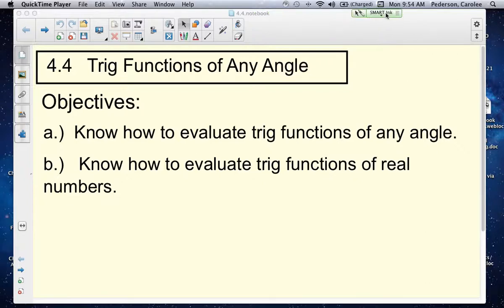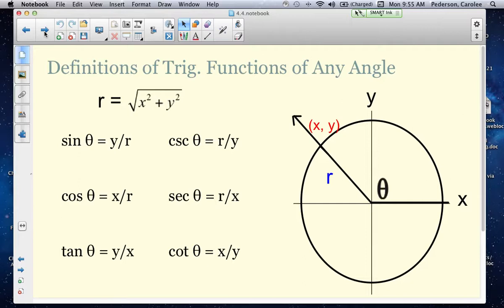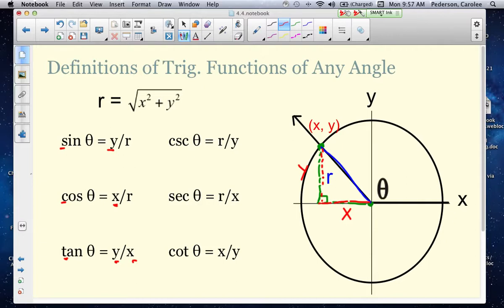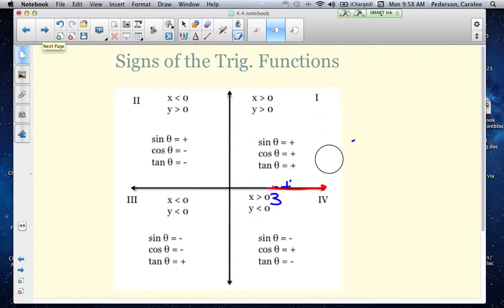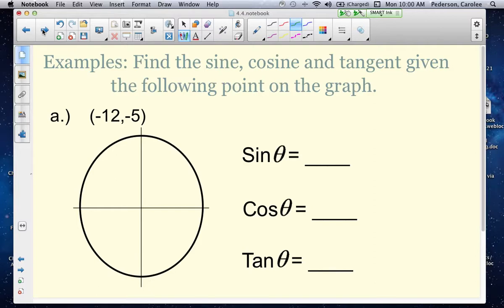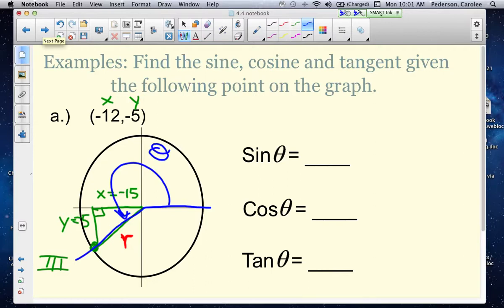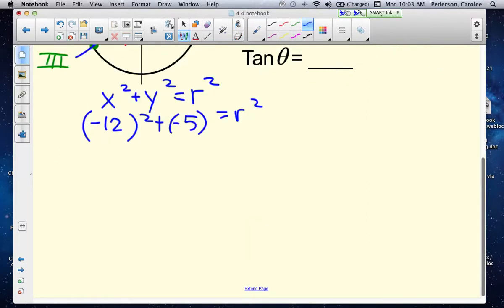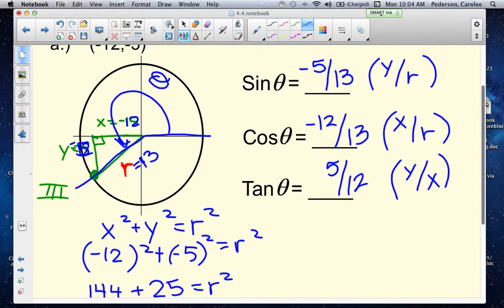4 4 Part 1 PreCalc